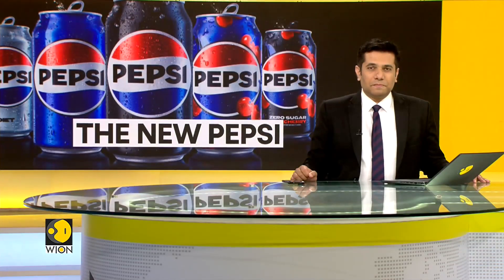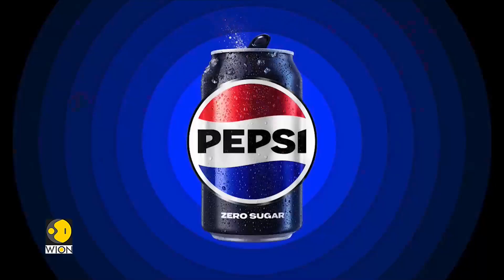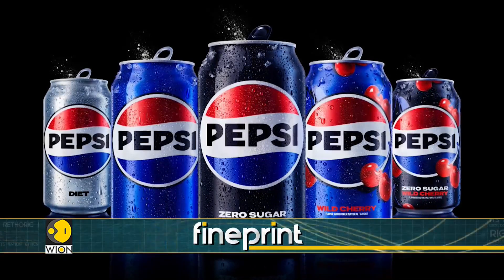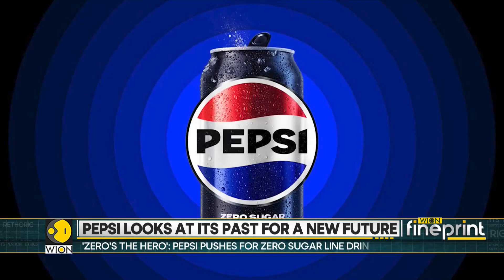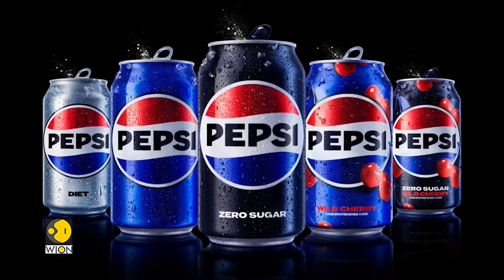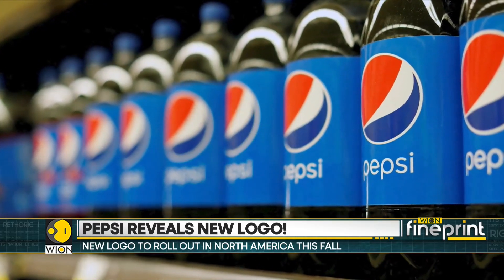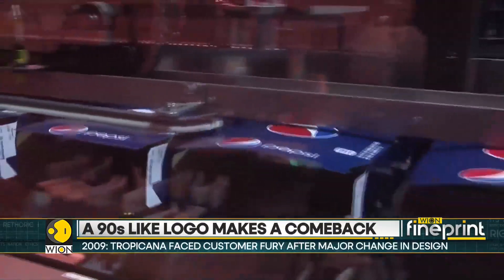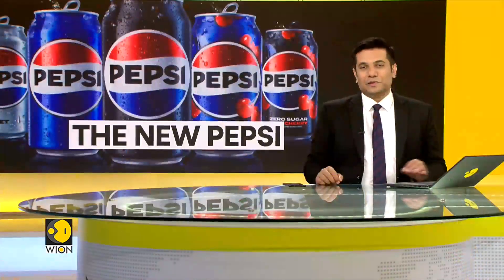New Pepsi logo: Branding updated on cola cans before 125th anniversary | WION Fineprint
Pepsi is updating the soft drink's logo ahead of its 125th anniversary – while paying tribute to the pop in the brand's classic labeling. The new logo, which replaces one used since 2008, has a bold "PEPSI," centered in a black-bordered circle over red, white and blue stripes. The current logo displays the word "pepsi" in a leaner font, alongside a globe with more muted colors.